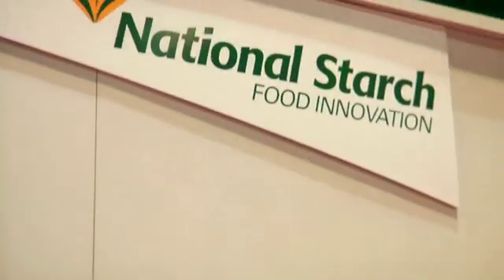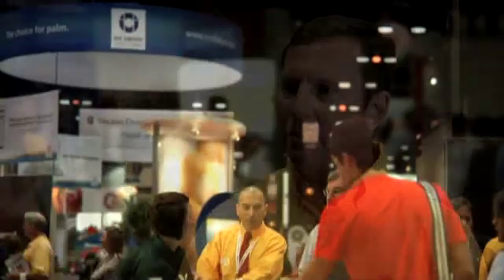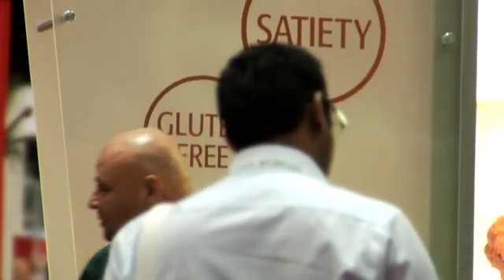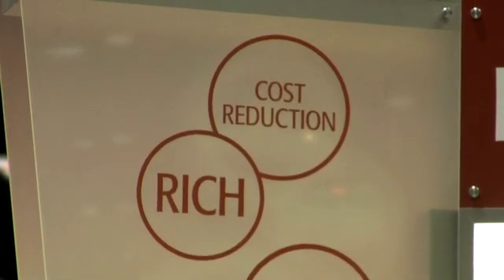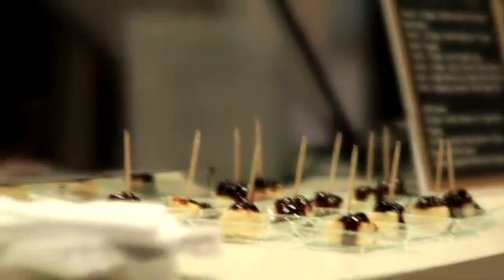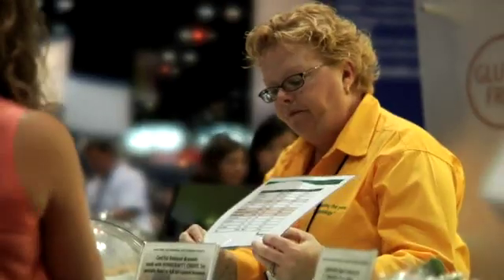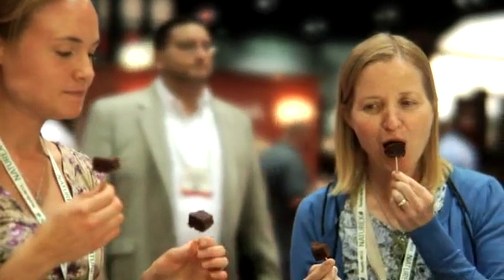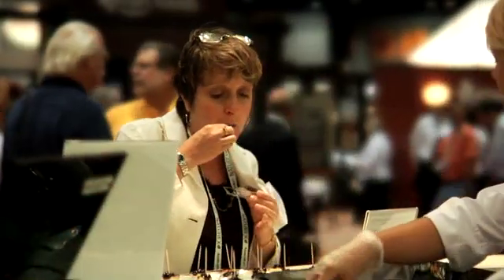IFT10 Trend & Solution Tour: National Starch Food Innovation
National Starch Food Innovation discusses HOMECRAFT® Create 765 Specialty Flour for Cost Reduction in Indulgent Baked Goods during the IFT Trend & Solution Tour at the 2010 IFT Annual Meeting and Food Expo in Chicago, IL.